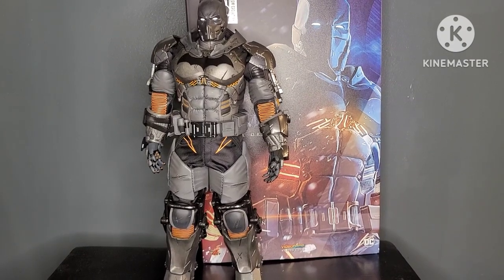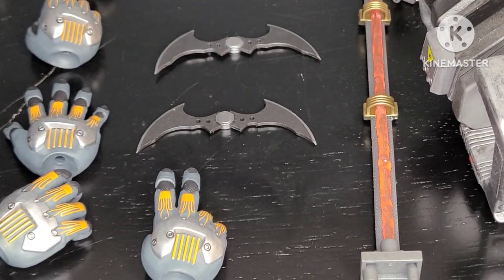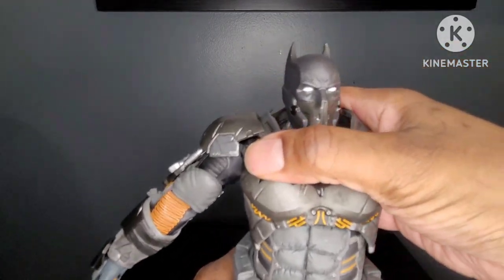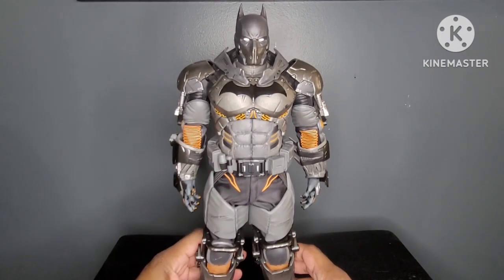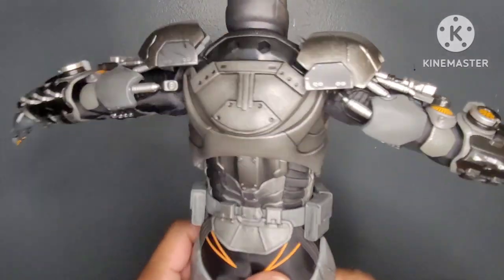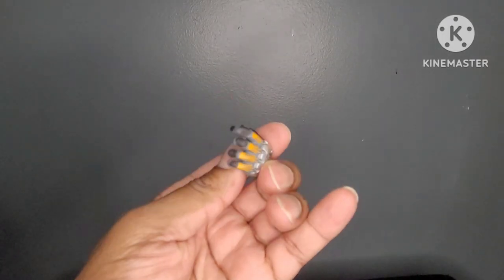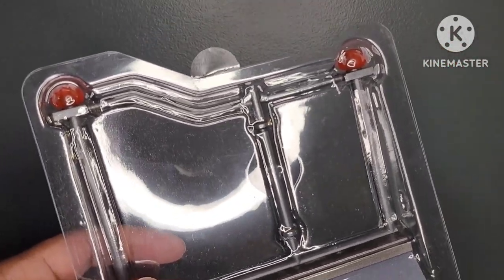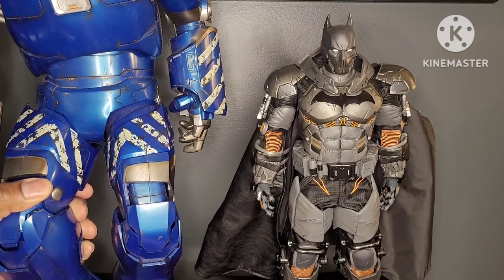Hot toys Arkham Origins Batman XE Suit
Hot toys Arkham Origins Batman XE Suit action figure review